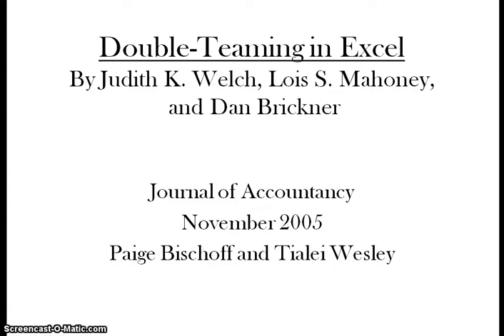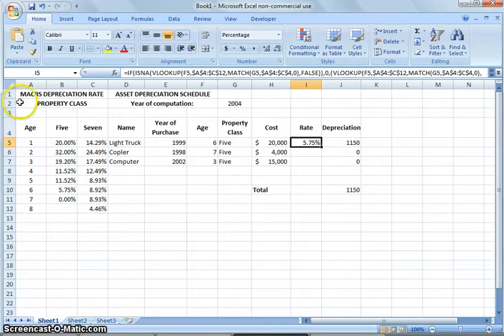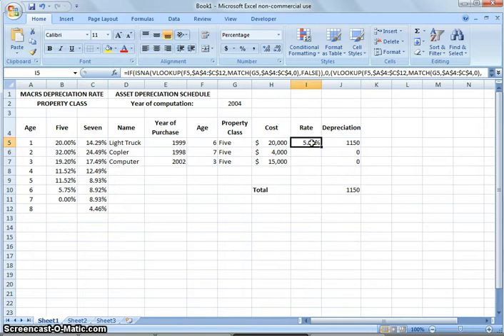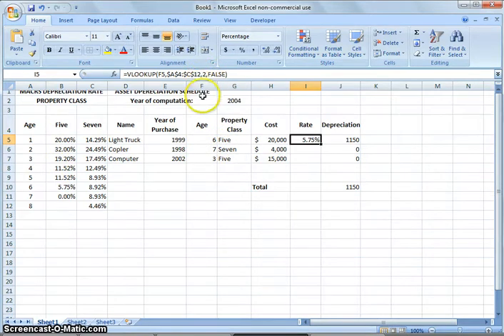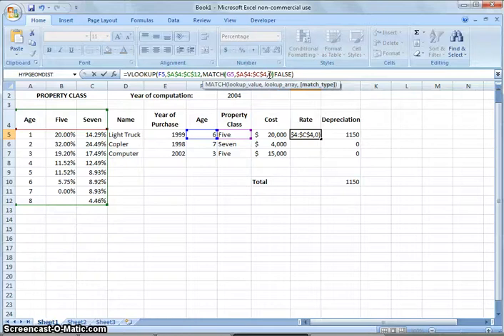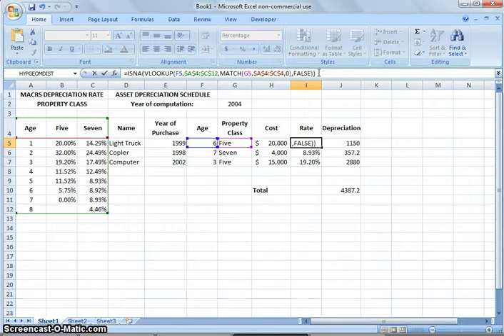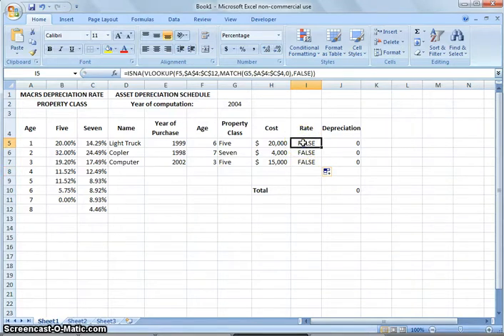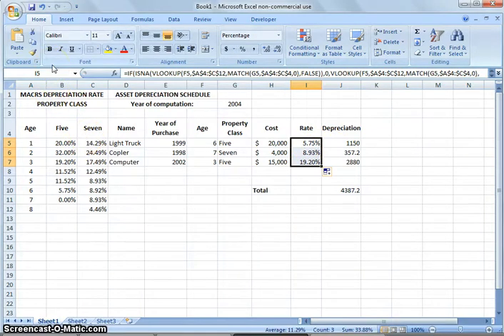Double-Teaming in Excel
This video will teach you how to use VLOOKUP for multiple column's in a table. Included in this you will use the MATCH function, ISNA function, and the IF function. These will help you organize your data.